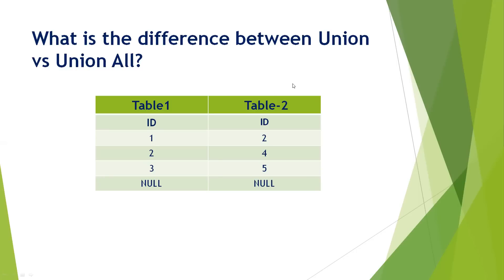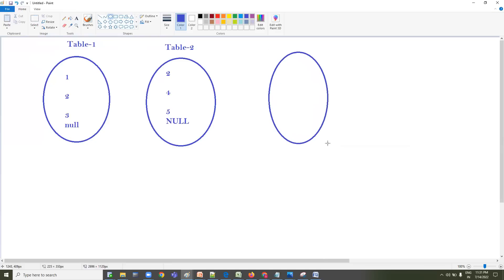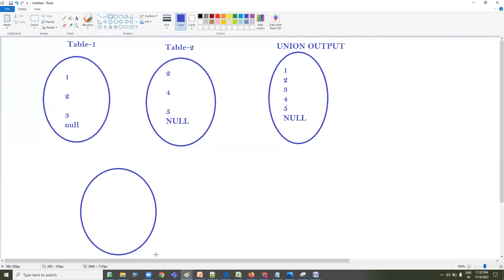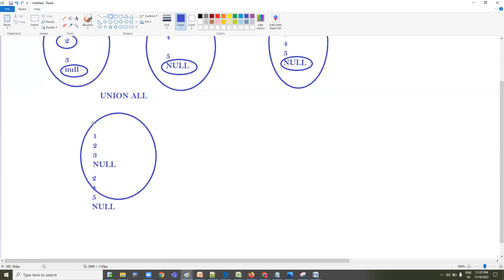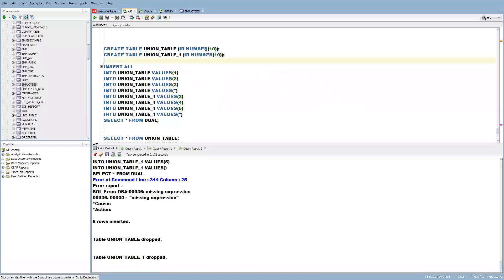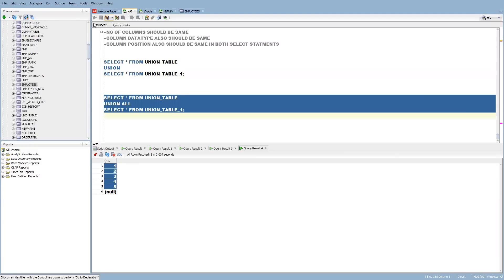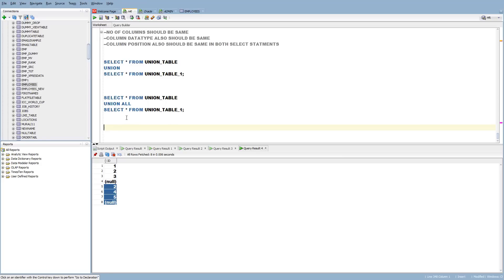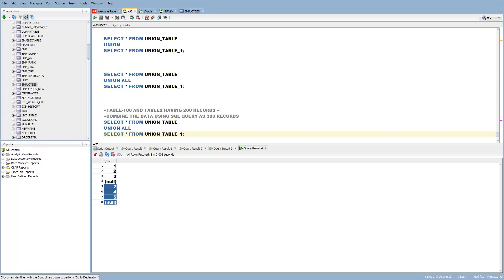ETL_Testing_Interview_Question_Series_10_SQL_UNION_vs_UNIONALL_Differences